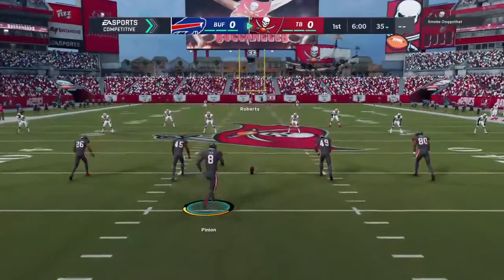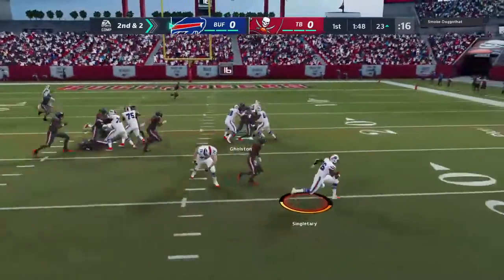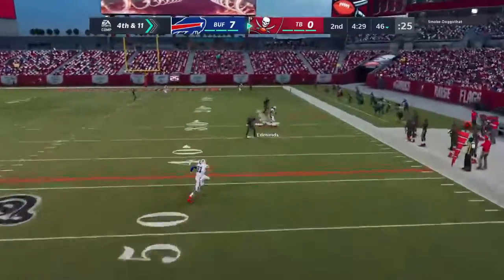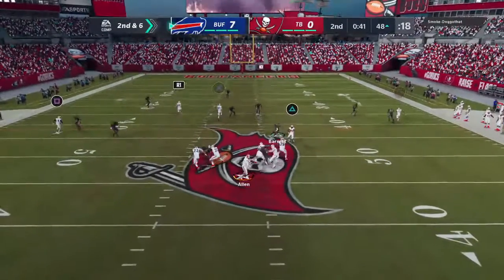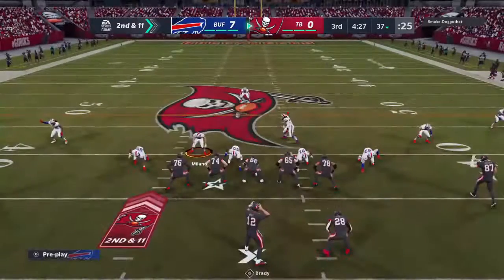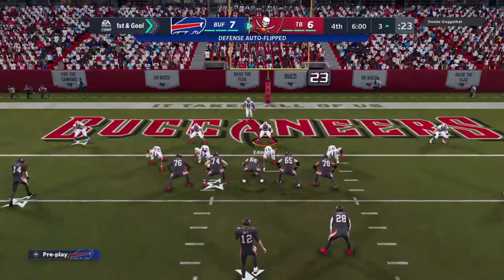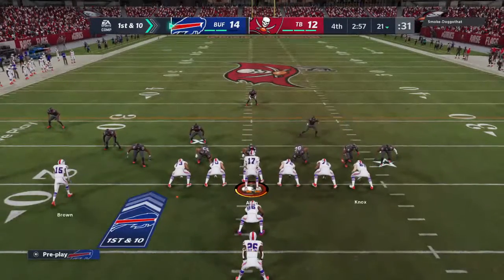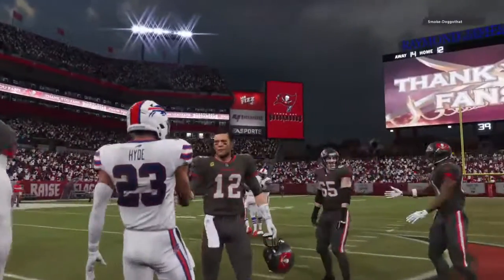LeSavage91's Live PS4 Broadcast